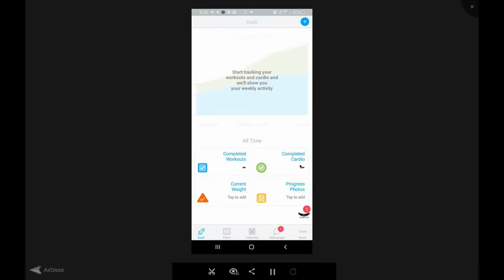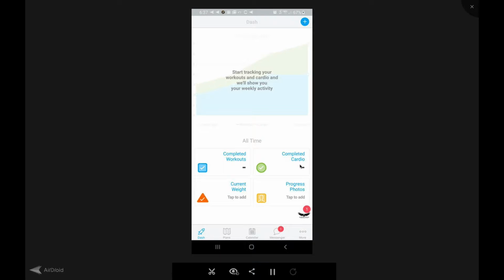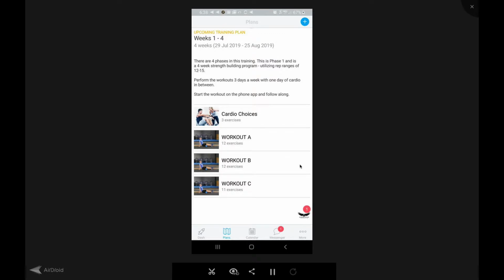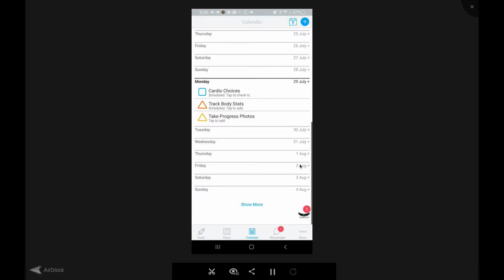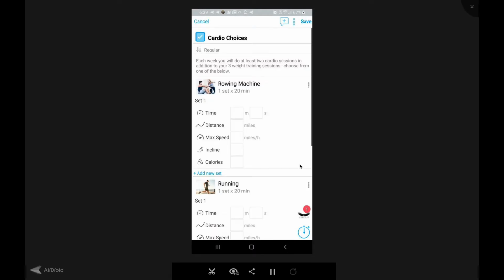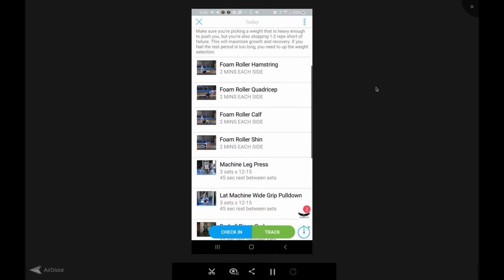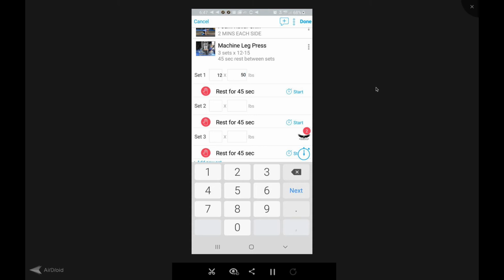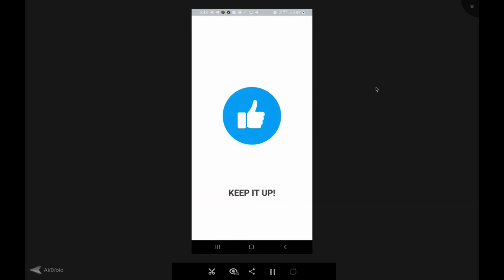How to set up and log workouts Trainerize